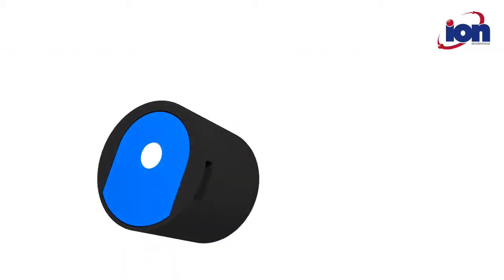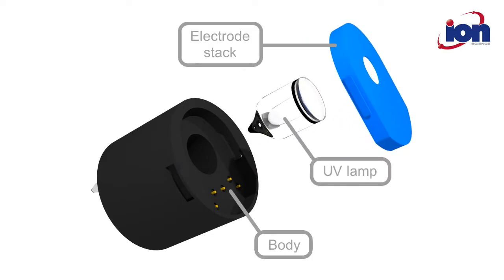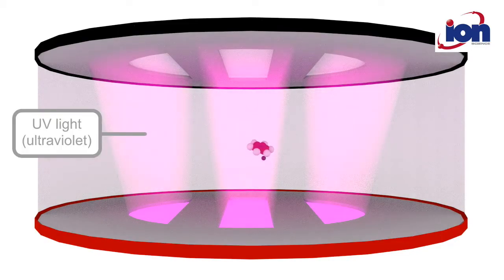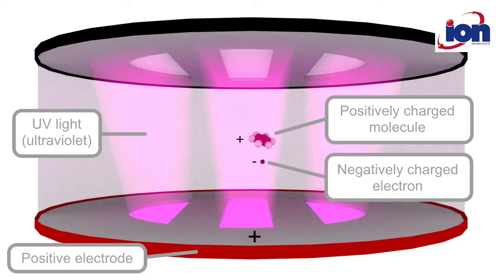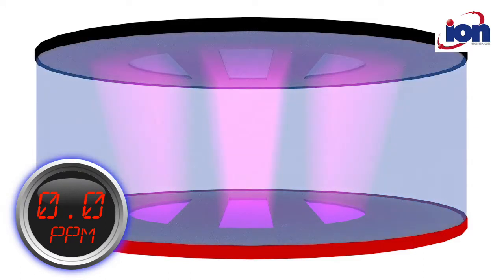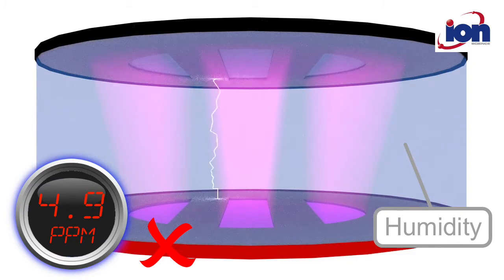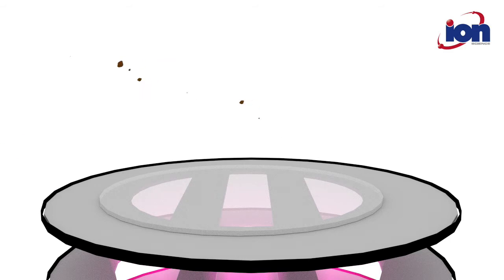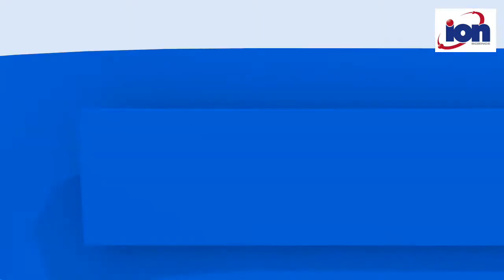How the MiniPID sensor works